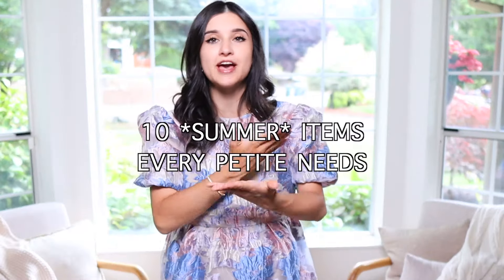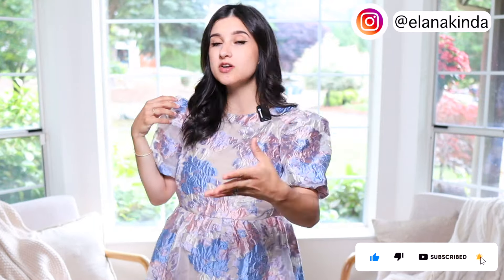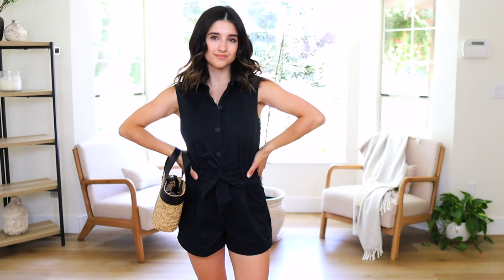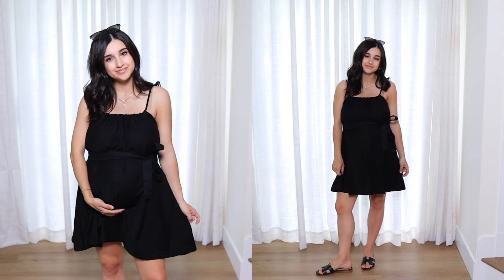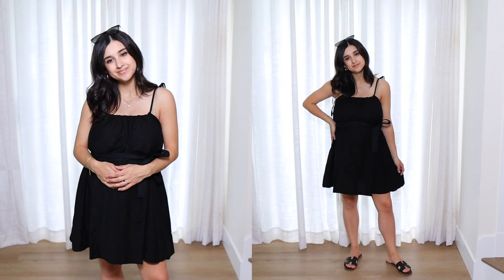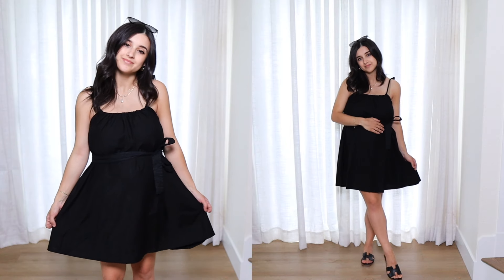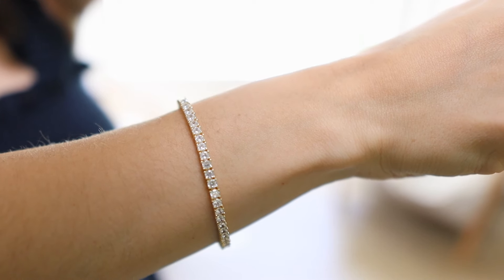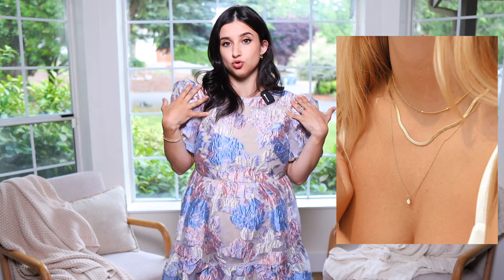10 Summer Styles Every *PETITE* Needs In Their Wardrobe! Petite Summer Style Tips 2024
LINKS!
Dress I'm Wearing(small)
Favorite rompers

Favorite Brands!
1. Abercrombie
2. Quince
3. BR Factory
4. Loft
6. Mango
7. Uniqlo
10. Sezane
11. Aritzia

Halter Bra
Strapless Bra